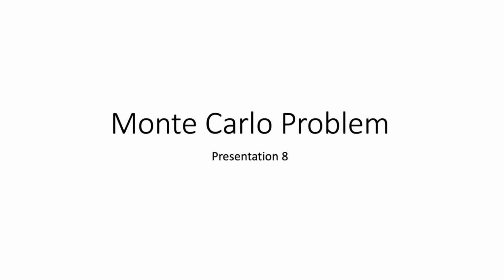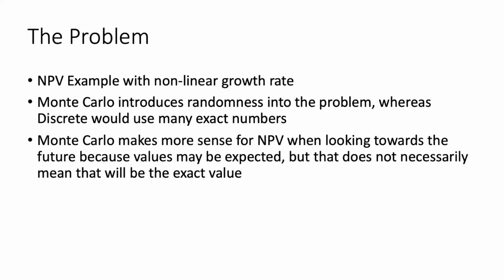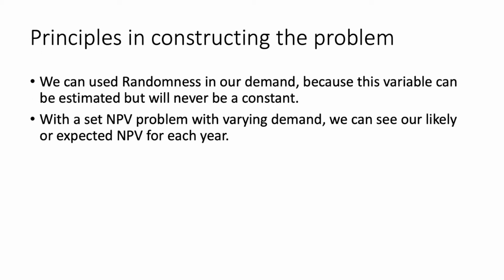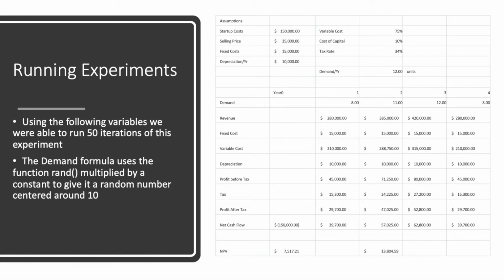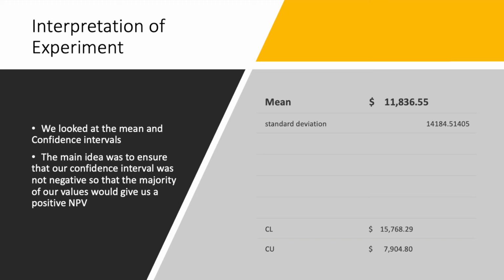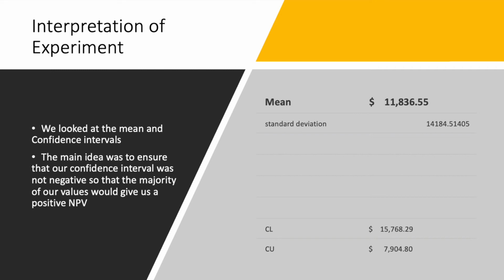Presentation 8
Brianna, Faris, Michael, and Jenni
ENGI 460- Presentation 8